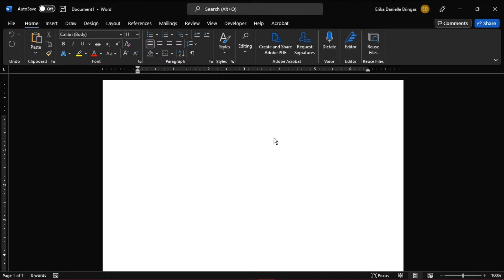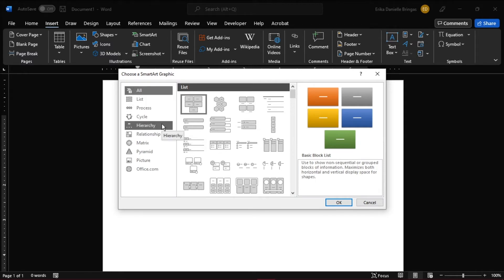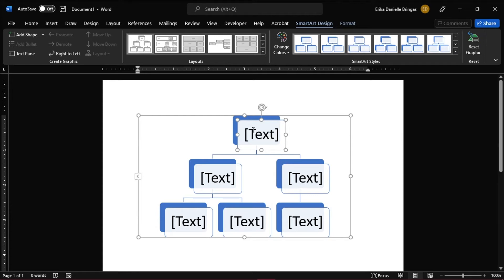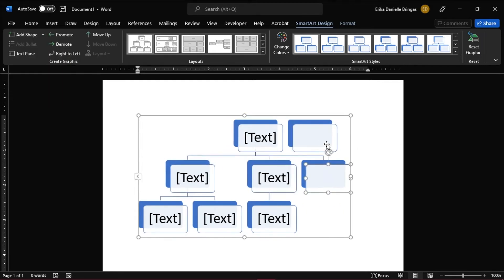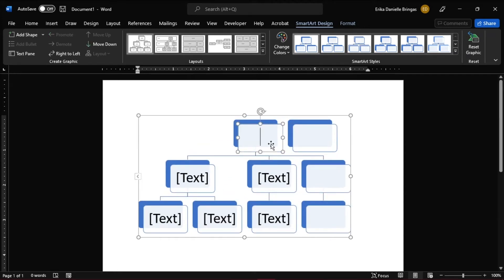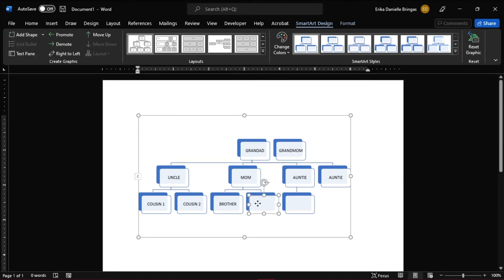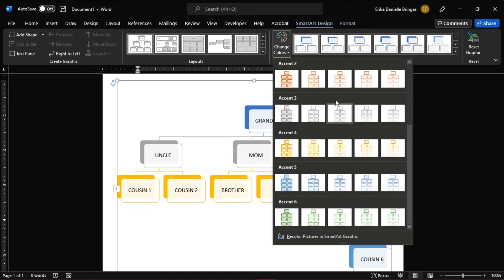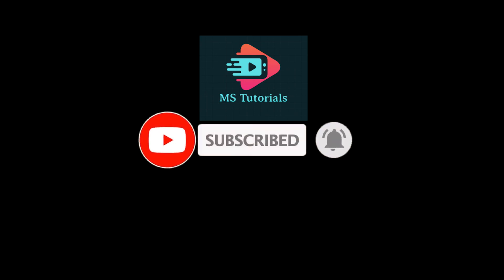[HOW-TO] Create a Printable FAMILY TREE in Word (Easily!)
--- Setting up a family tree of names doesn't have to be complicated.  You can set one up easily using only Microsoft Word.  It's a great free resource with built-in tools that will help you set it up quickly and with ease.  Watch the tutorial to learn exactly how to set one up for you and your own family! ---